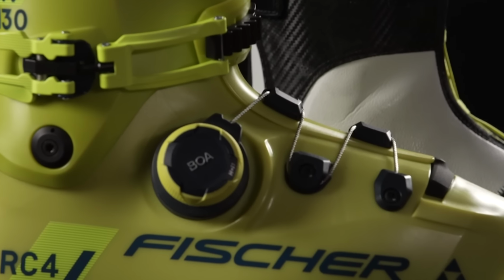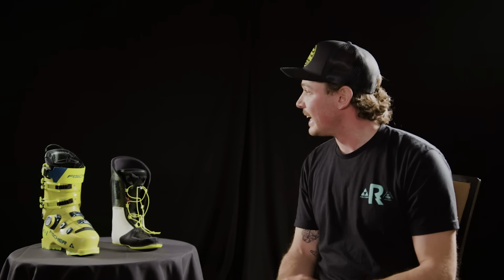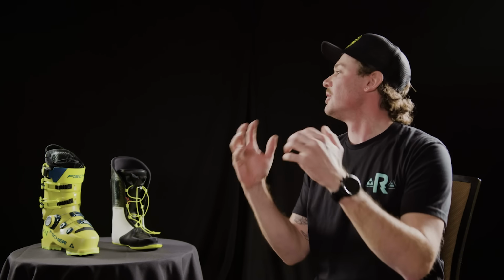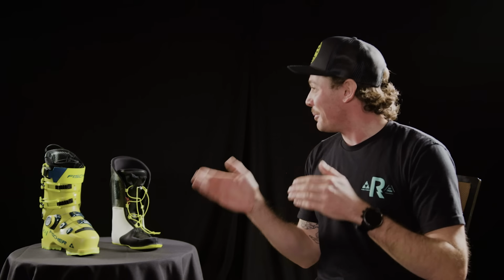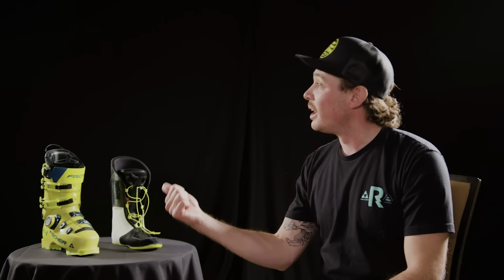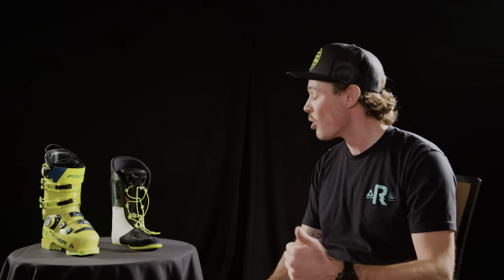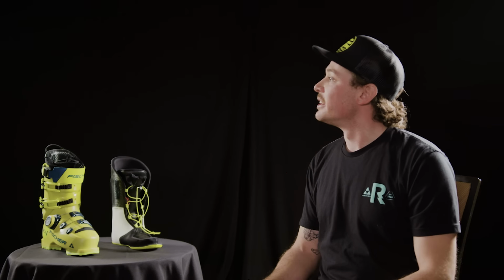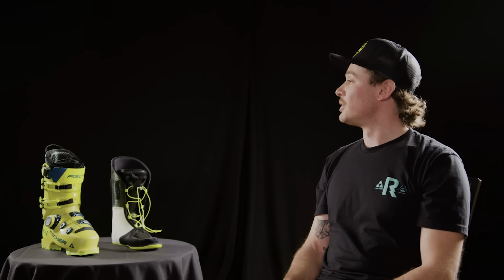Fischer’s 2024 Ski Boots | Blister Summit Brand Lineup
At Blister Summit 2023, we sat down with Fischer’s Christoph Lentz to discuss all the new ski boots they’re releasing for the 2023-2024 season. We cover their all-new line of RC4 boots, including their use of the BOA Fit System & stock ZipFit liners; how they used 3D foot scans to come up with their new boot lasts, and more.

Presented By: Compeed, New Image Brewing, Mount Crested Butte, & Crested Butte Mountain Resort:

TOPICS & TIMES
Intro 00:00
Fischer RC4 Boot Collection 2:20
Fischer RC4 Pro MV BOA 5:17
Plastics & Vacuum Customization 12:43
Different Lasts & Flexes 16:40
RC4 Pro Boots: Key Tech Features 19:02
Women’s RC4 Boots 27:27